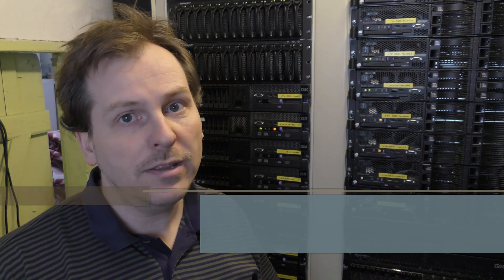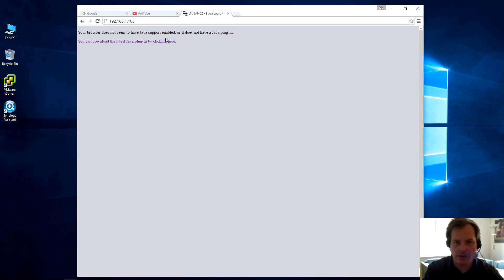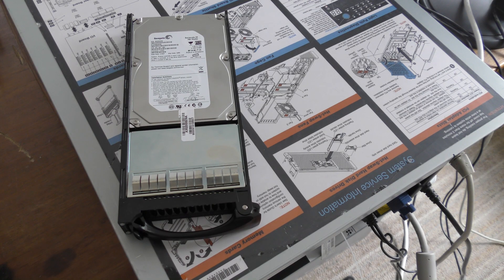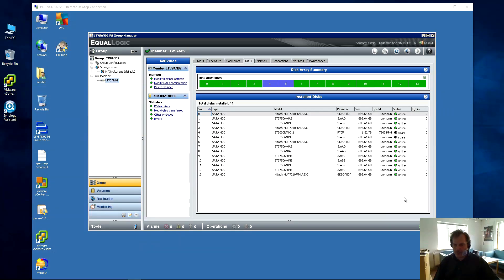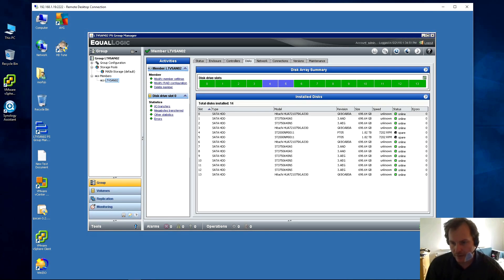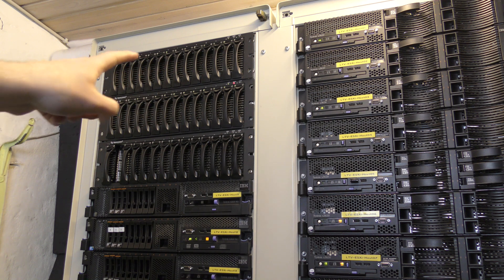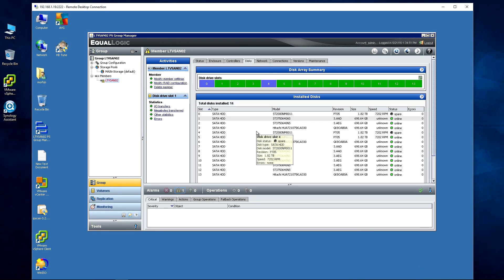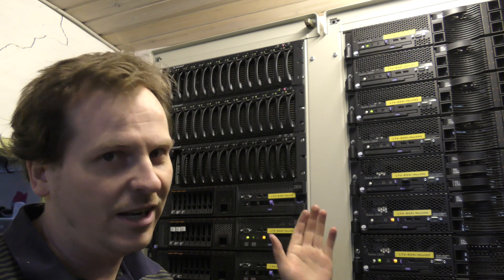24TB Dell EqualLogic PS400E iSCSI SAN - Upgrade!! - 356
Dell EqualLogic PS100E to PS400E was orginaly the SAN BOX with disks ranging from 250GB to 750GB SATA's.
But they take up to 2TB, and 14*2TB is really 28TB,,whits mens that I fuckt up and did the video and the thumbnailwrong with only 24TB.

These are not cheap!!
Link to Dell EqualLogic
Link to Dell EqualLogic 14*750GB
Link to Dell EqualLogic 14*2TB